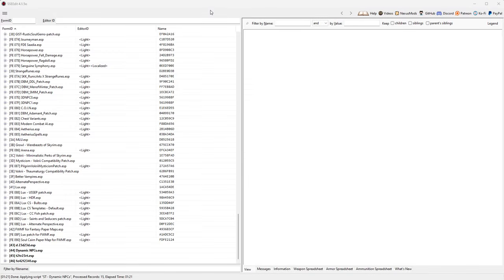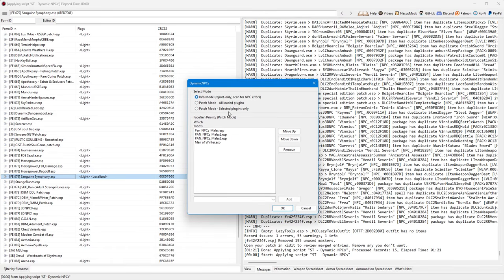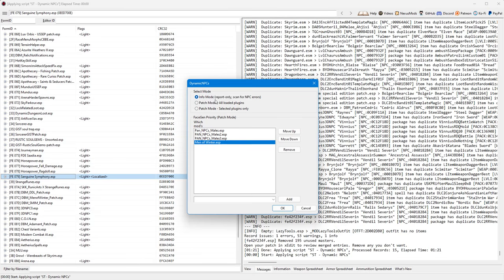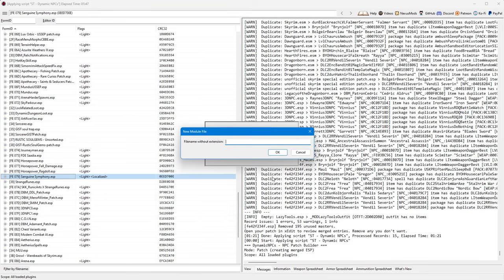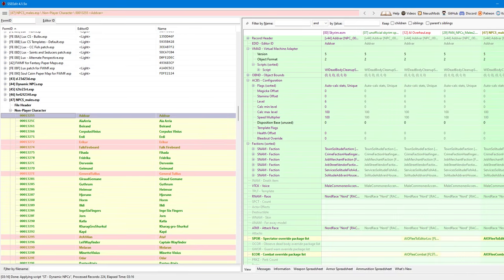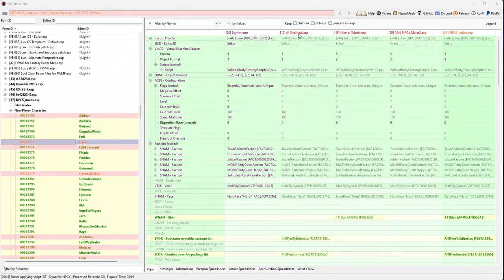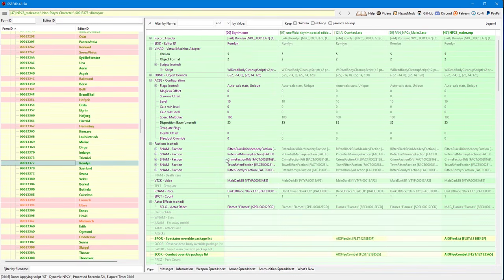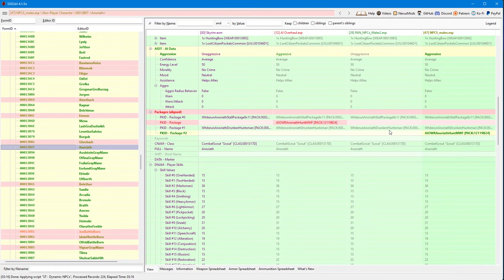Dynamic NPCs 0 3a with xEdit Script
SKSE plugin for Skyrim SE/AE/GOG/VR.
Demo for the logic behind the SKSE plugin and xEdit counterpart.